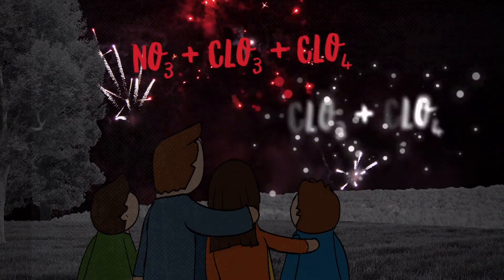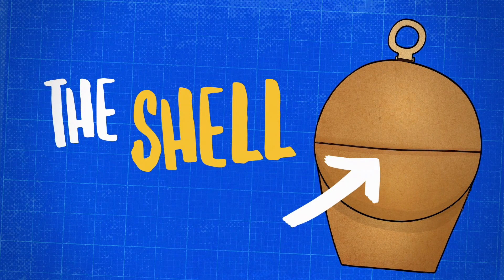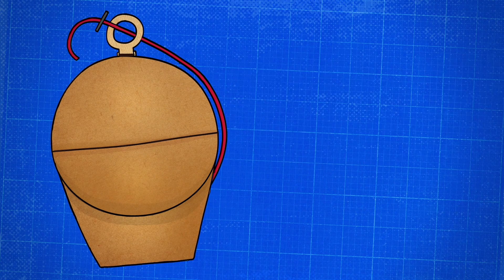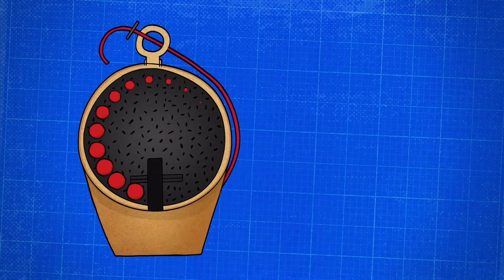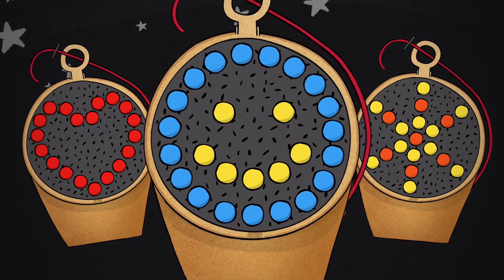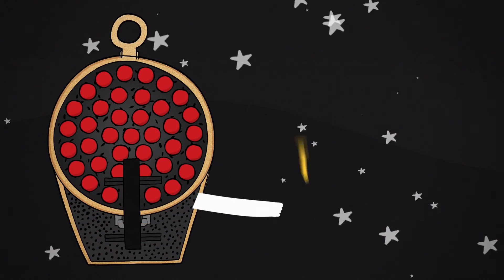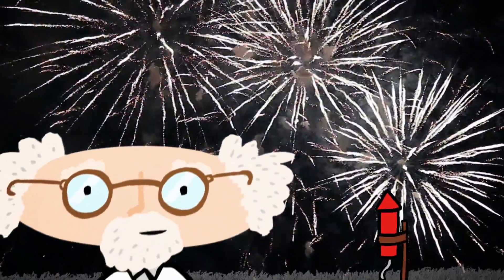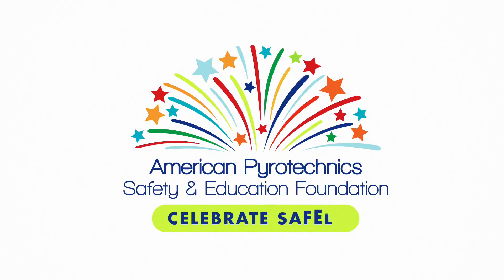How Fireworks Are Engineered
Professor Sparkz explains how display fireworks are engineered and constructed.